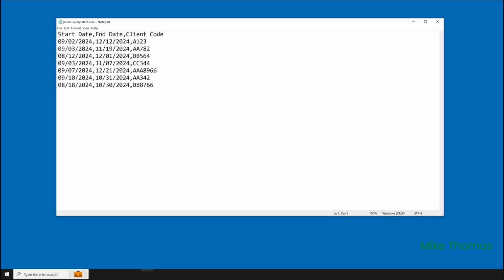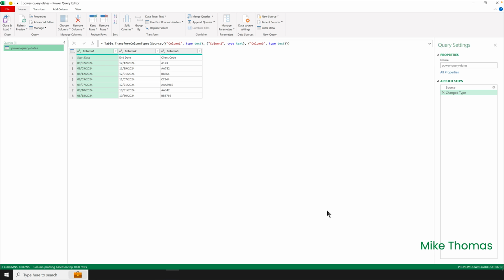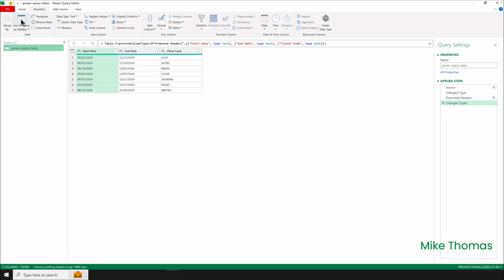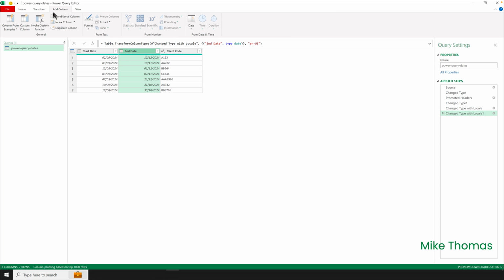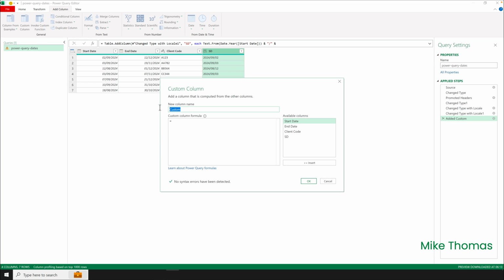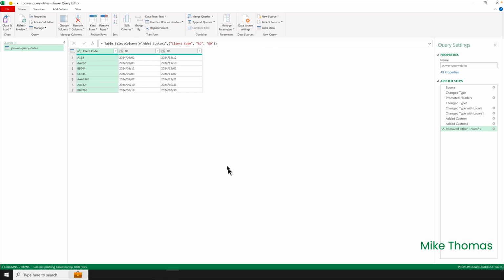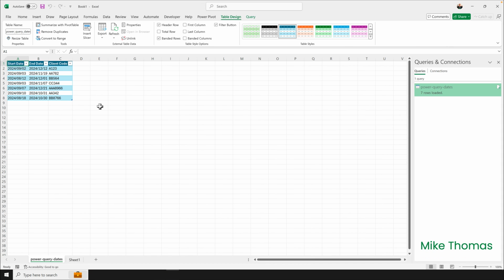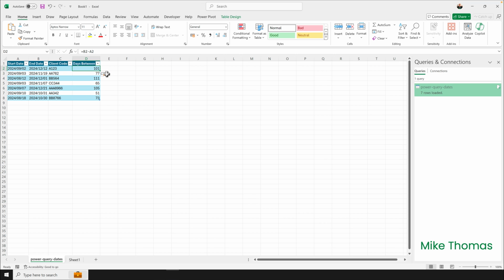Excel: Create a Custom Date Format with Power Query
I recorded this video in response to a question from a client. The client had a CSV file that contained 2 sets of dates. Ultimately they wanted to calculate the number of days between the dates. However, when the CSV file was imported into Excel, the dates were 1) Being treated as text and 2) In the wrong format. My client needed to convert the dates from MM/DD/YYYY to YYYY/MM/DD format. In this video I share the solution that I came up with to resolve the problem.

The formulas that I used in the demos:
Text.From(Date.Year([Start Date])) & "/" &
Text.PadStart(Text.From(Date.Month([Start Date])), 2, "0") & "/" &
Text.PadStart(Text.From(Date.Day([Start Date])), 2, "0")

Text.From(Date.Year([End Date])) & "/" &
Text.PadStart(Text.From(Date.Month([End Date])), 2, "0") & "/" &
Text.PadStart(Text.From(Date.Day([End Date])), 2, "0")